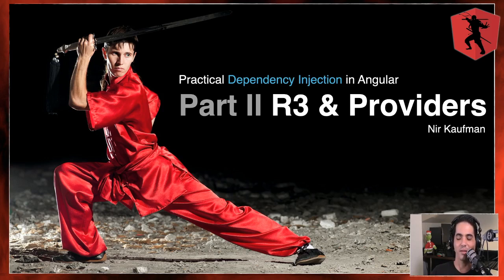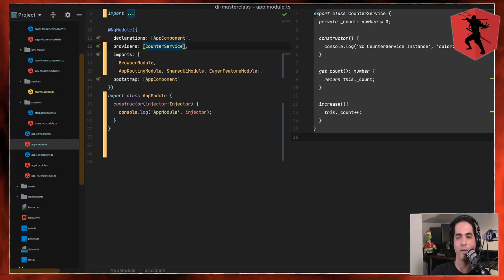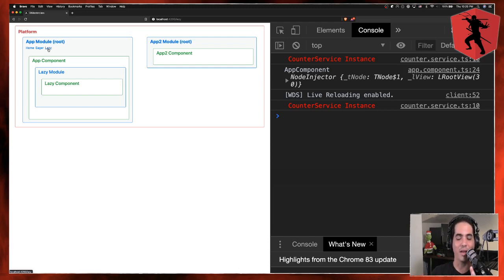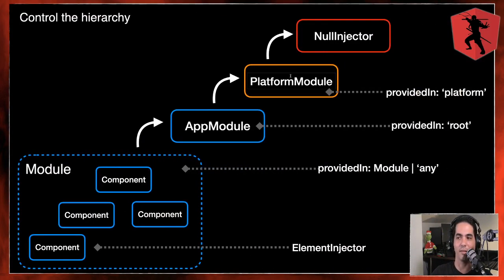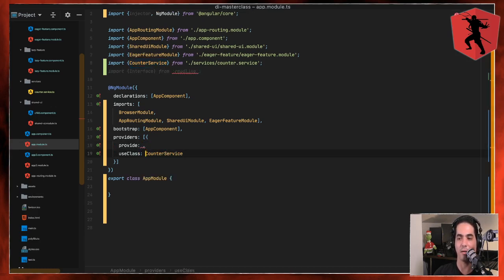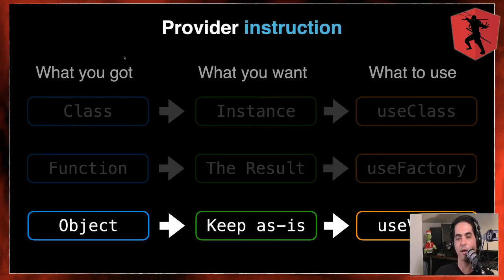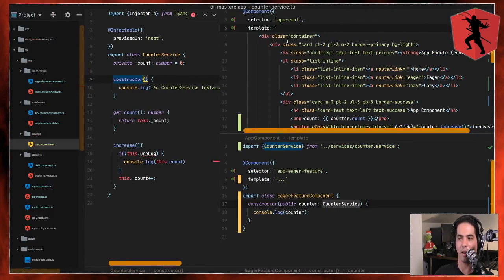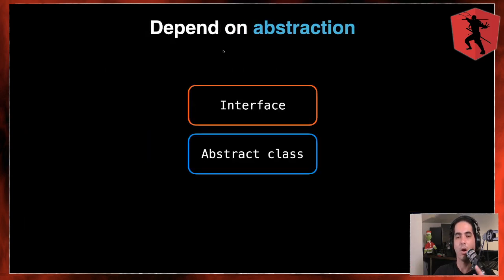Dependency Injection in Angular - Part II - R3 and Providers (English)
In this session, we will continue our journey to Angular DI by learning about The R3 Injector, and how to configure injectors with providers.